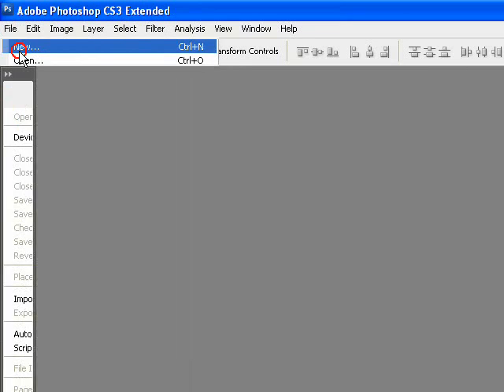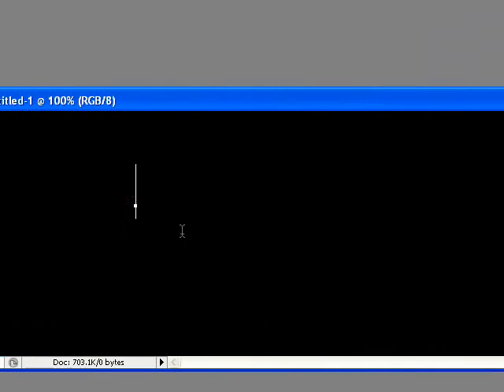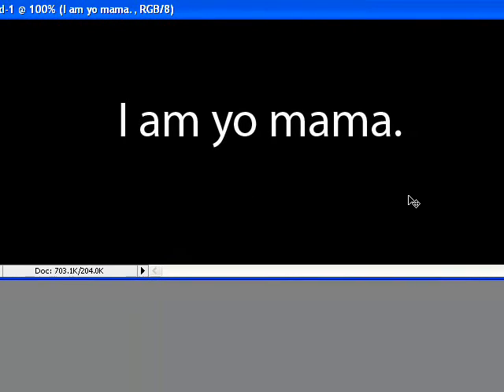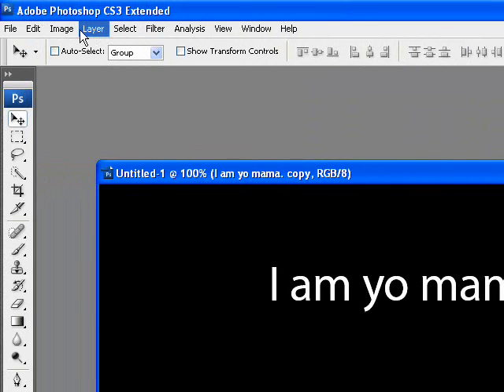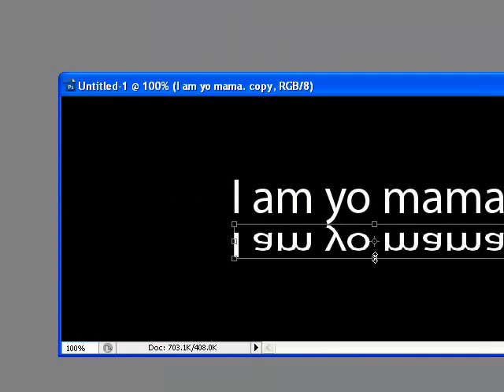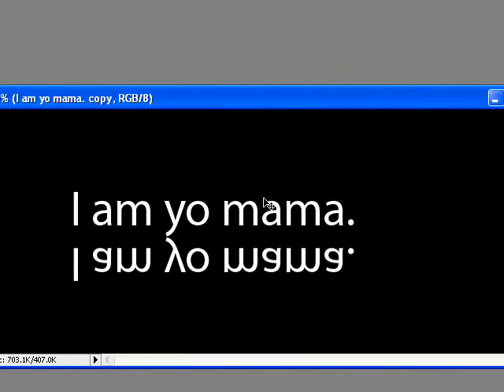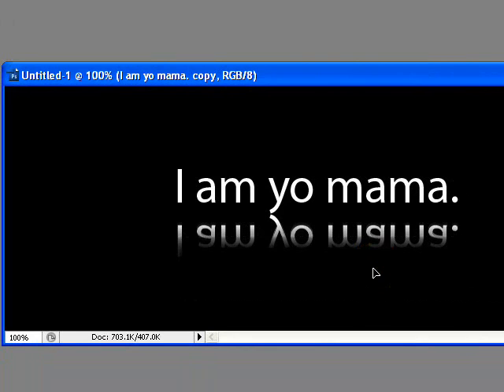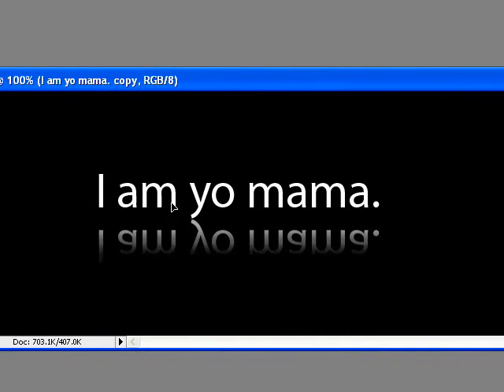Text Reflection Effect in Photoshop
Cool reflection in photoshop